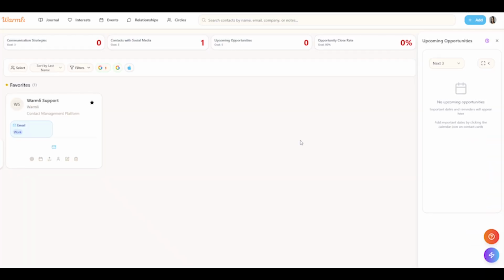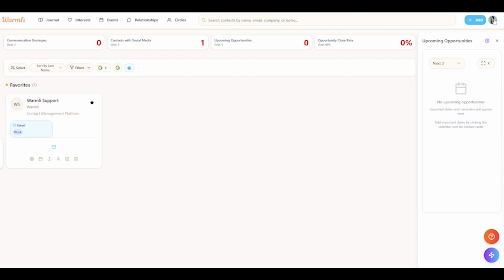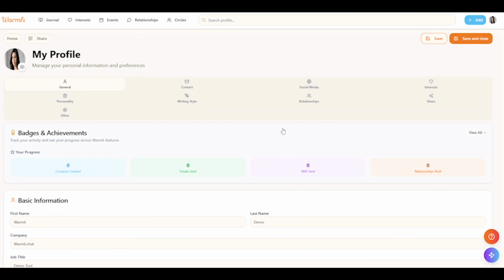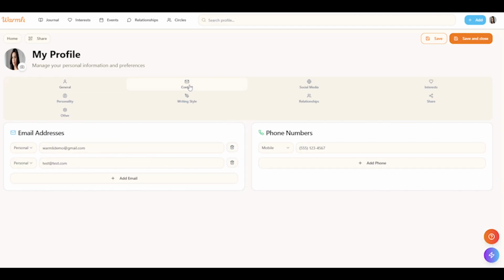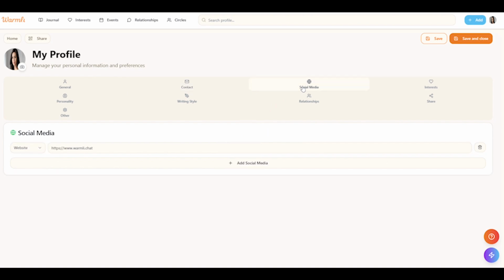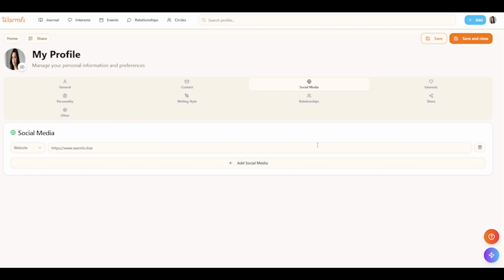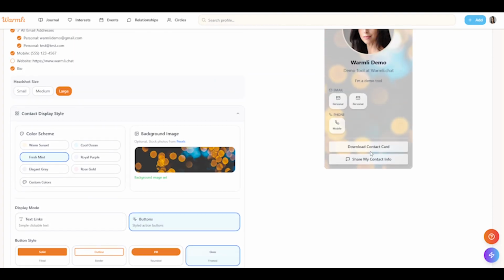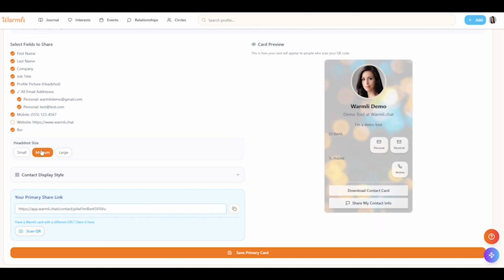How to set up your Warmli.Chat smart NFC e-Business card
Learn how to quickly set up and configure your Warmli NFC e-business card so people can scan your card and instantly see the information you want to share. In this step-by-step walkthrough, we’ll show you how to update your Warmli profile, choose what’s visible publicly, and make networking simpler and more memorable.

You’ll see how to:
✔️ Activate your Warmli NFC e-business card
✔️ Update your name, role, company, photo, and bio
✔️ Add social links like LinkedIn, Instagram, and more
✔️ Control what others can see when they scan your card
✔️ Test your card to make sure everything works

Whether you’re heading to a conference, interview, client meeting, or networking event, your digital NFC business card helps people remember you and follow up easier — without printing anything.